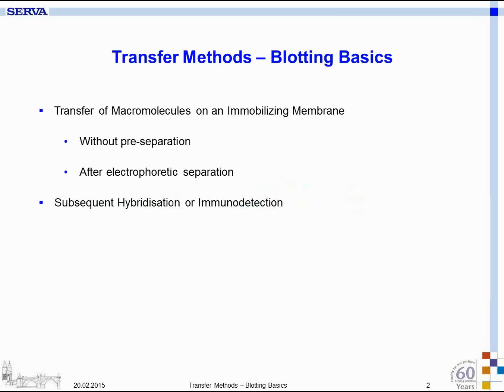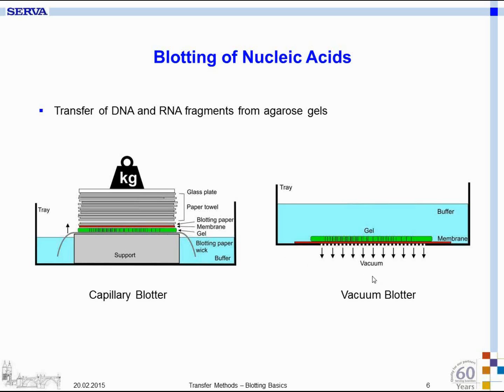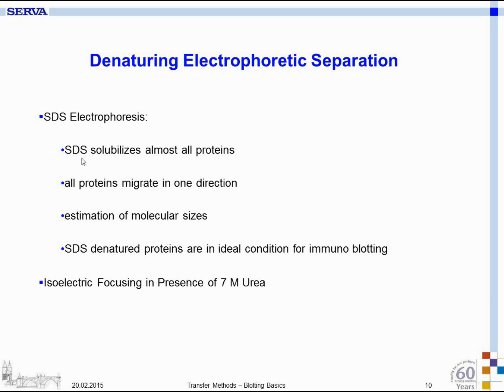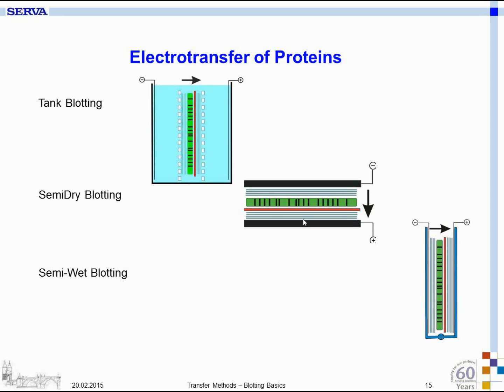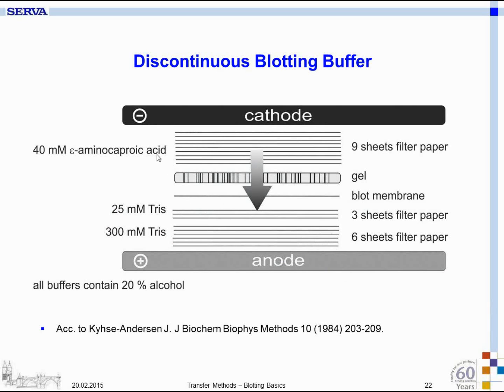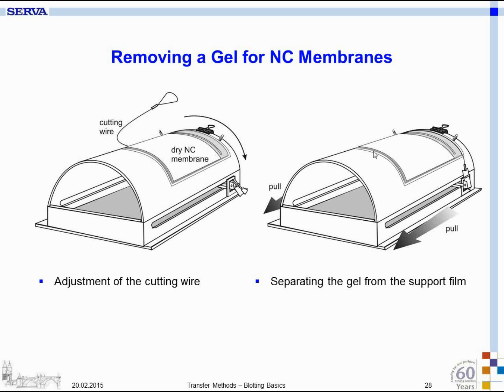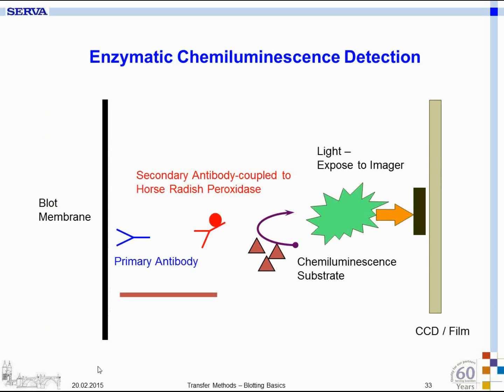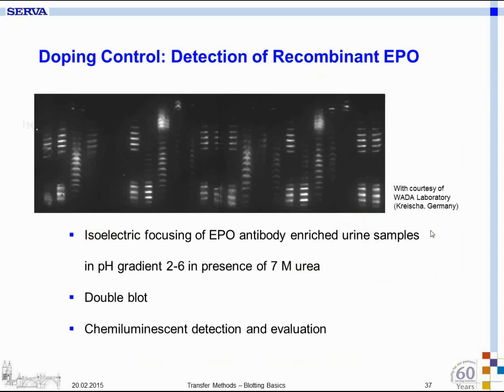SERVA Webinar: Transfer Methods - Blotting Basics (Englisch)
Dr. Reiner Westermeier reflects the history of blotting and displays the most often used methods.